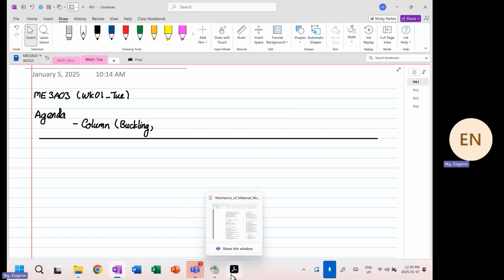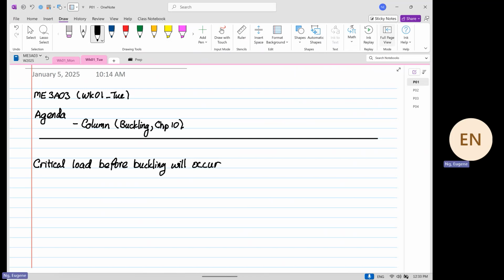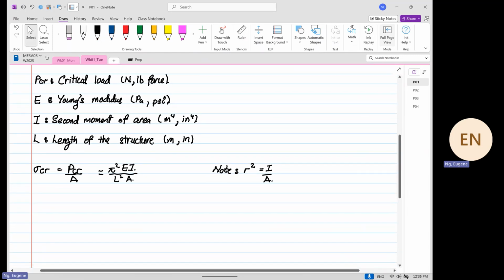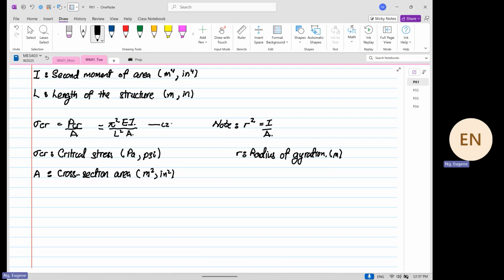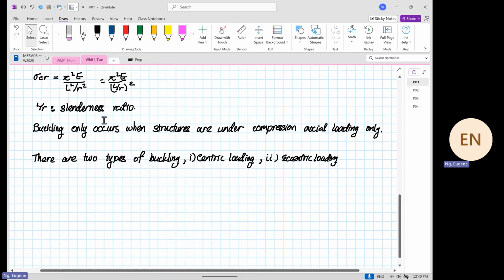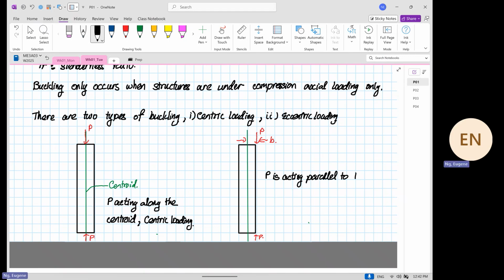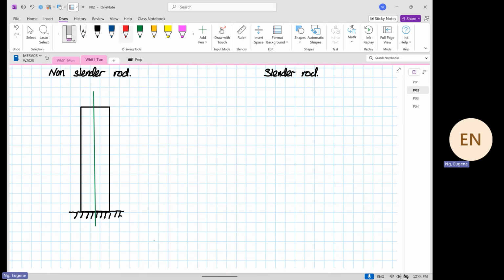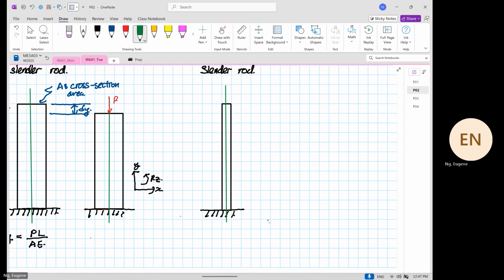Wk01 Tue P01: Intro Centric Buckling